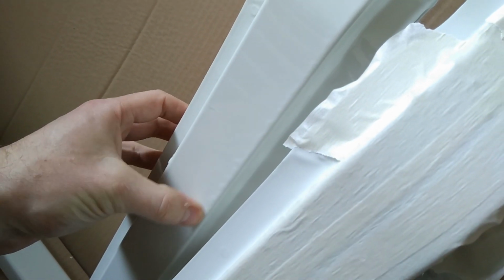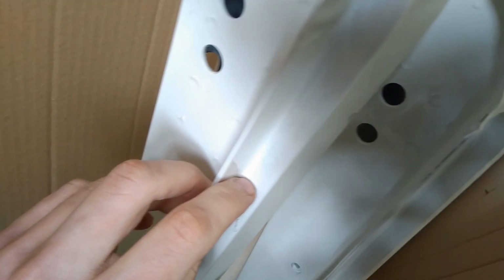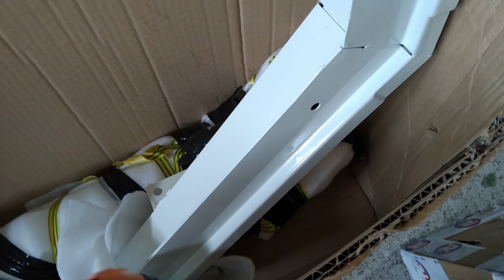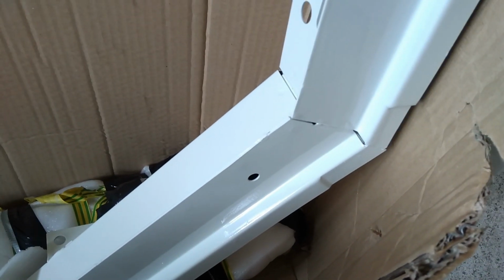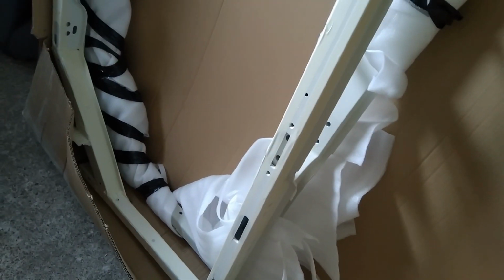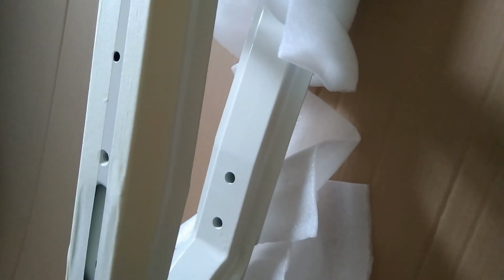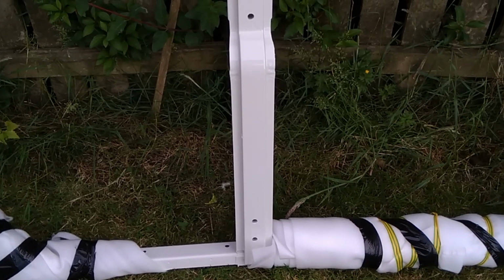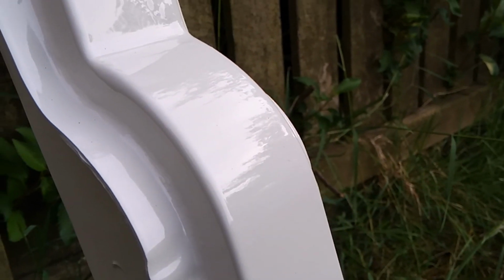Galvanised B/C posts back from painting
How painting the galvanised B/C posts turned out.
Watch in 1080 HD to see the detail